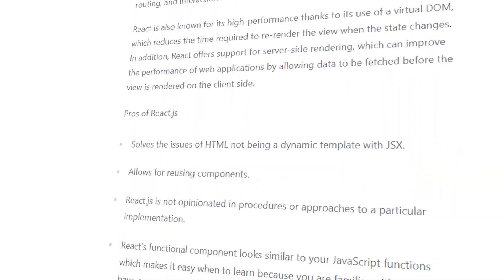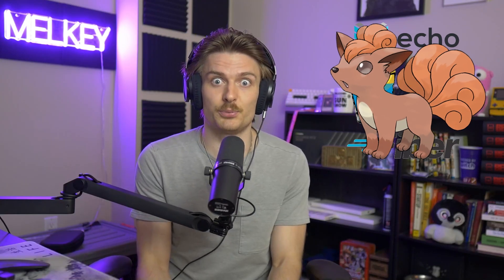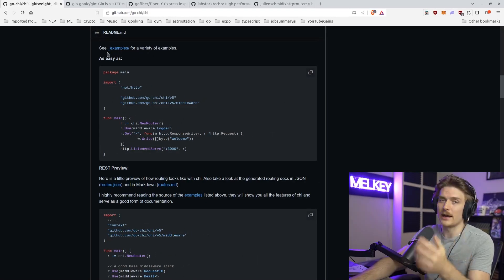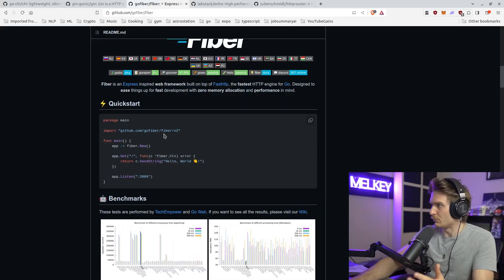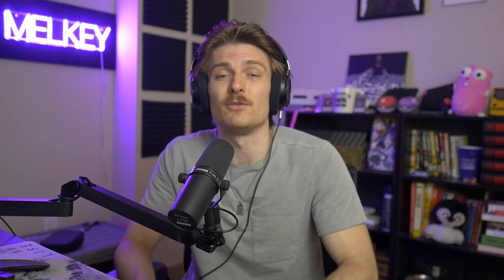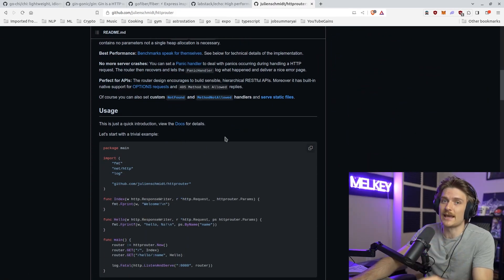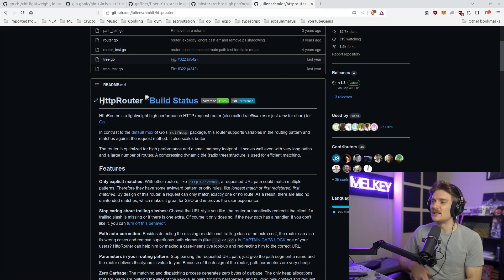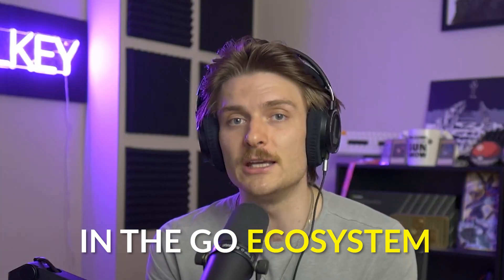The TRUTH About Golang Backend Frameworks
🔍 What is the BEST Go Framework?

Are you tangled in the web of Go backend frameworks, wondering which one to choose for your next project? Look no further! In this eye-opening video, we dig deep into the core of popular Go frameworks like Gin, Chi, httpRouter, Fiber, and echo, and unveil the surprising truth—they're more alike than you think!

There's always a debate between which is the BEST framework. But which one is it really?

I stream live on Twitch every weekend